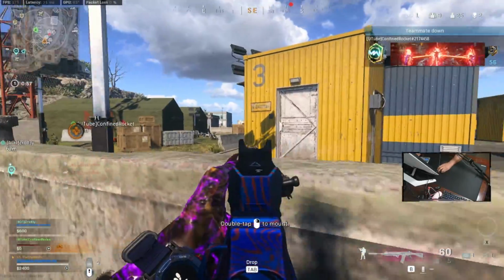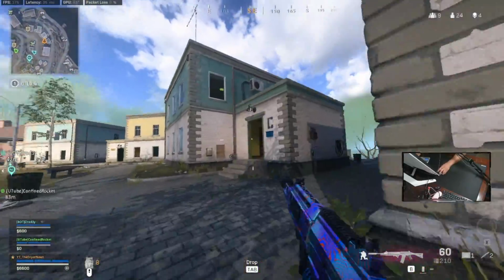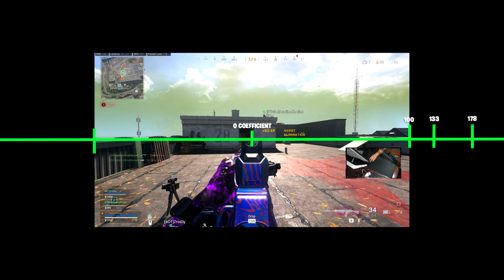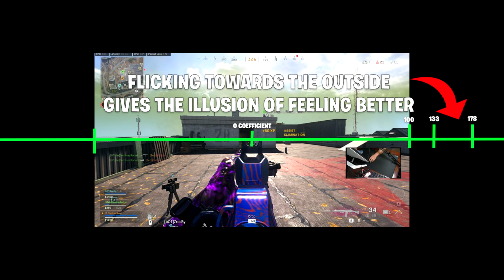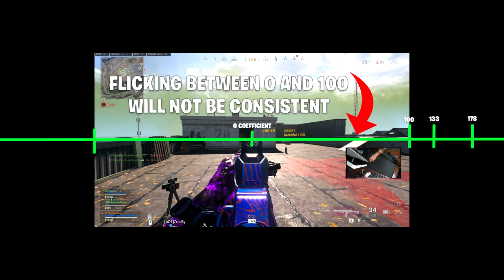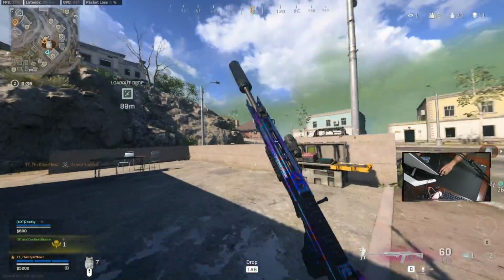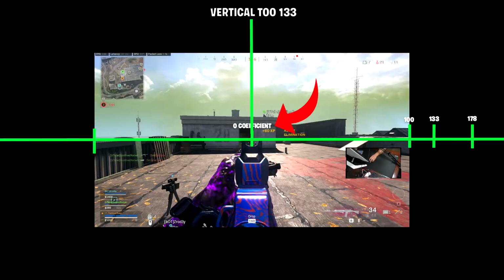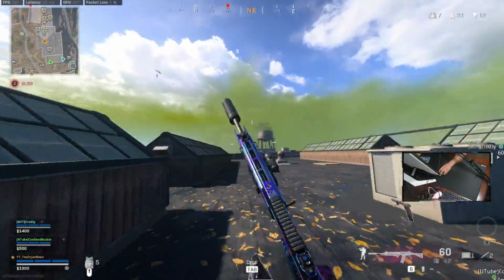The secret SETTING TO GET BETTER AIM! - Full Guide On Monitor Coefficient!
there is not one video out there explaining how monitor coefficient works and in todays video I am hoping to debunk how it actually works and give you a clear understanding on what each monitor coefficient does.

mouse settings:
sensitivity 4
monitor coeffect 1.78

controller settings:
Sensitivity 6/6

Equipment:
Stream pc - Intel i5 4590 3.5GHz
Ram - 16Gb

Equipment:
Microphone: Blue Yeti usb
Capture Card - Elgato hd60s
Mouse: Logitech g502 and gpro wireless